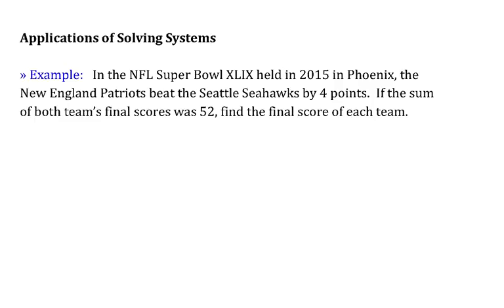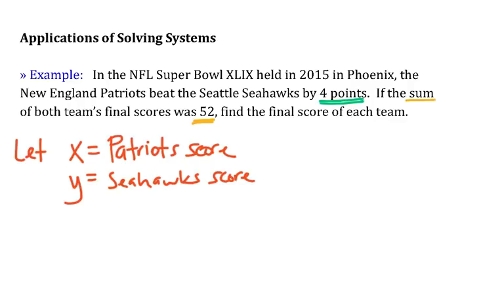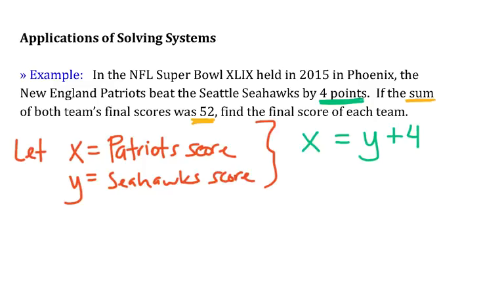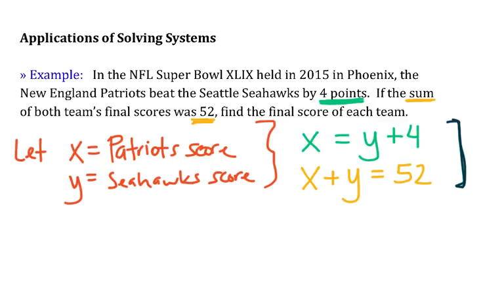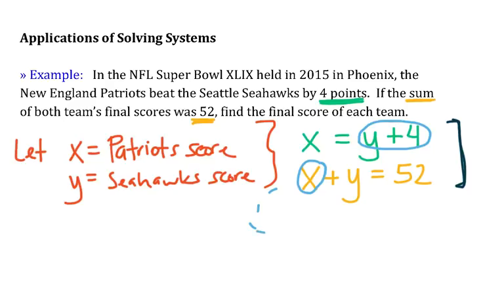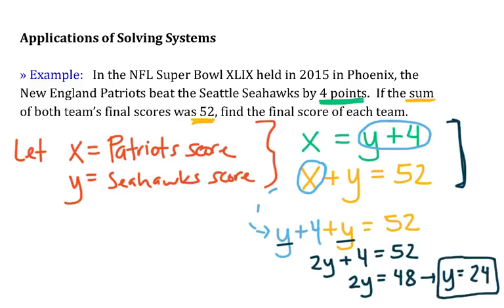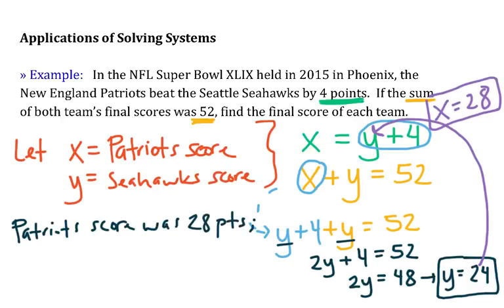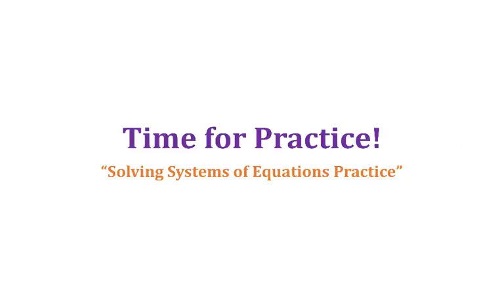Solving Systems of Equations (Video 3 of 4)